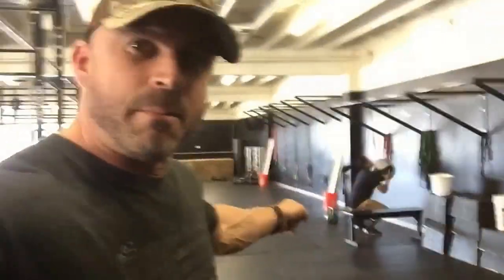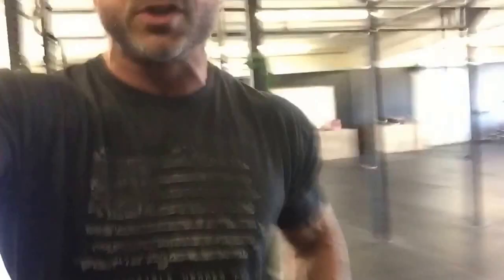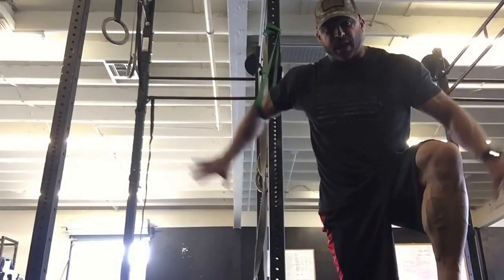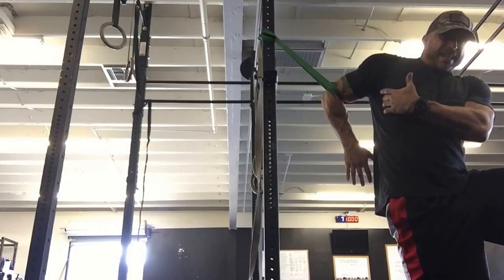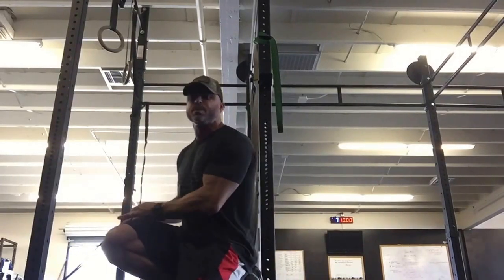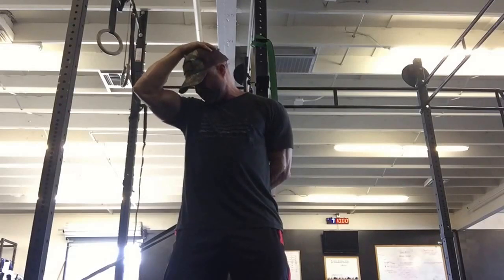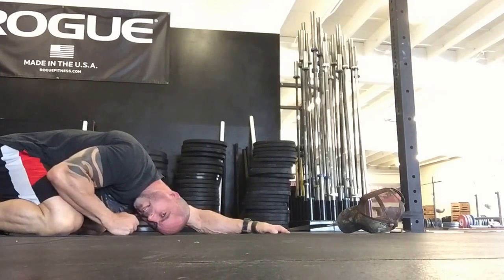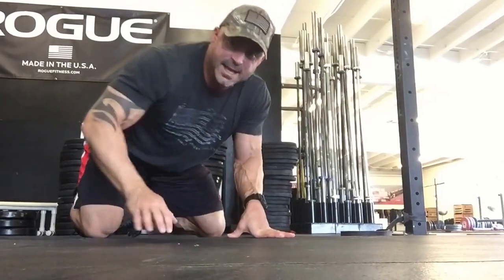Neck Pain and Headaches The Five Minute Repair | Trevor Bachmeyer | SmashweRx